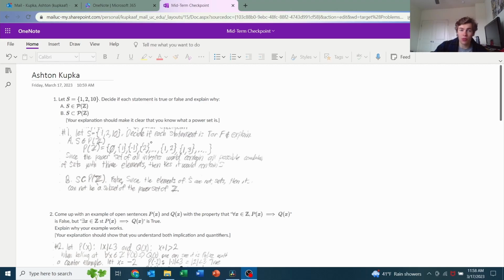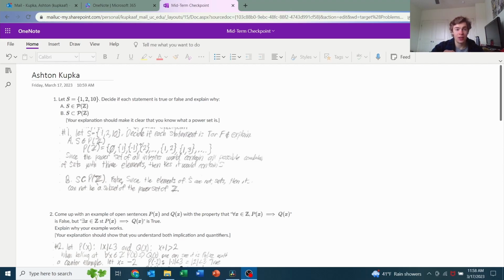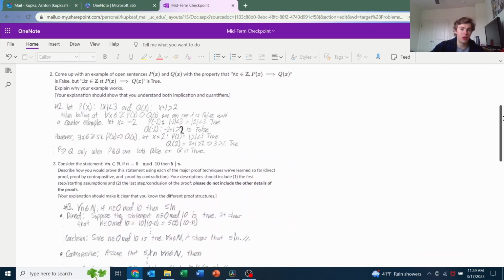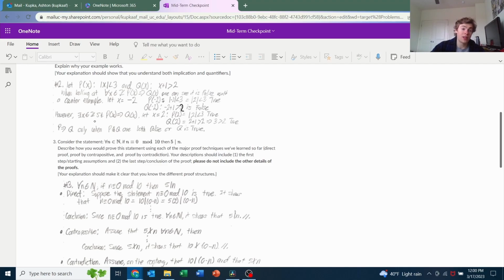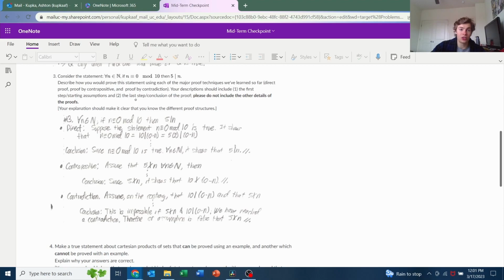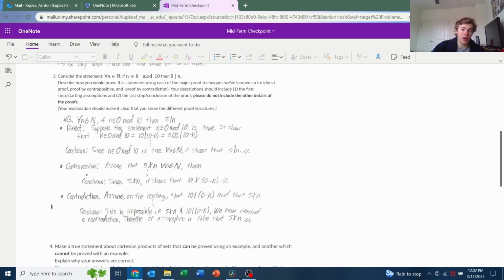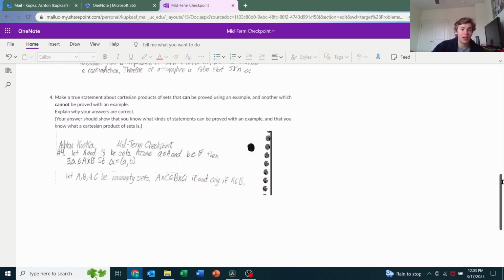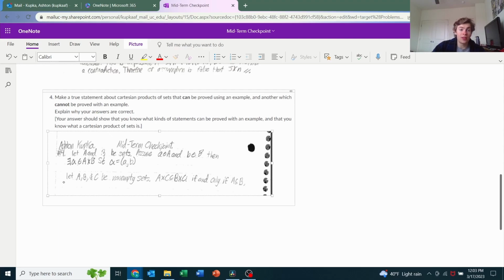Introduction to Abstract Math, Mid-Term Checkpoint_AshtonKupka